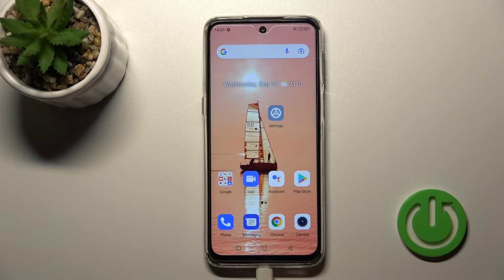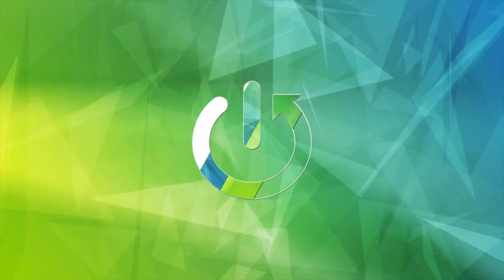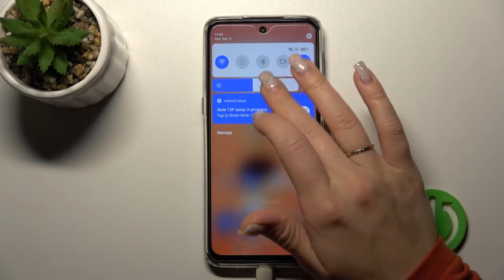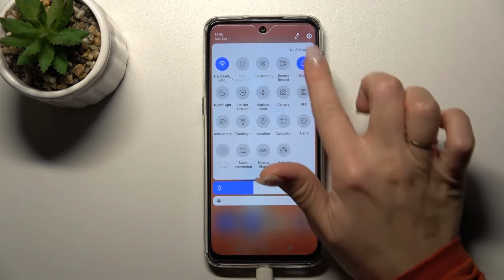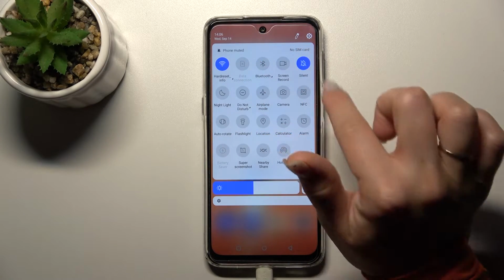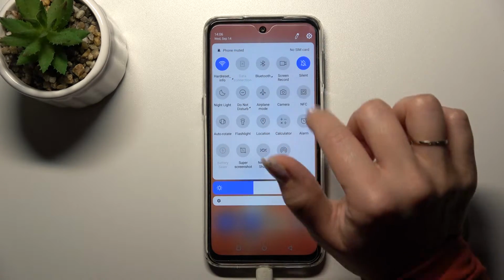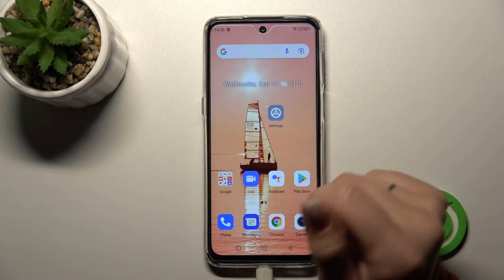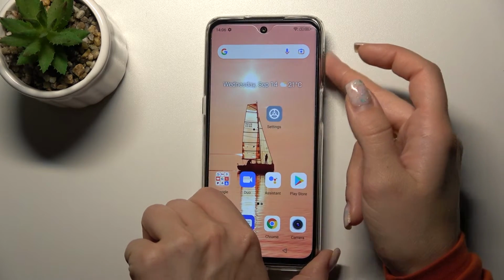UleFone Note 13P - How To Enable & Disable Silent Mode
Check more info about UleFone Note 13P:
If you want to mute or unmute all soudns for UleFone Note 13P, follow our quick guide and discover how to stop and resume sounds on UleFone Note 13P. We put a lot of effort in making this tutorials for you! Thank you so much and Cheers !

How to resume sounds on UleFone Note 13P ?
How to stop all sounds for UleFone Note 13P ?
How to mute sounds on UleFone Note 13P ?
How to unsilence UleFone Note 13P ?